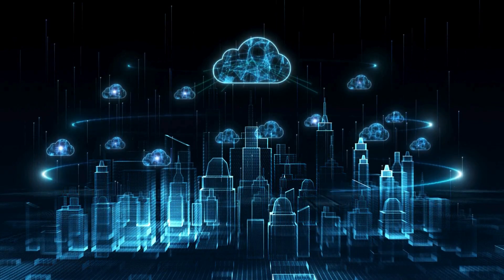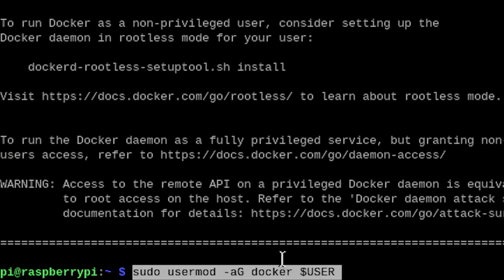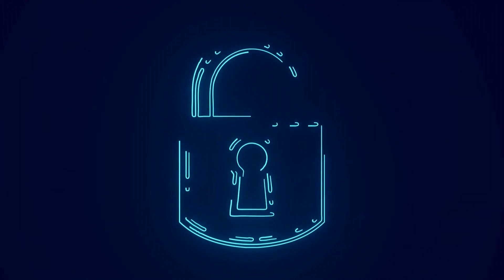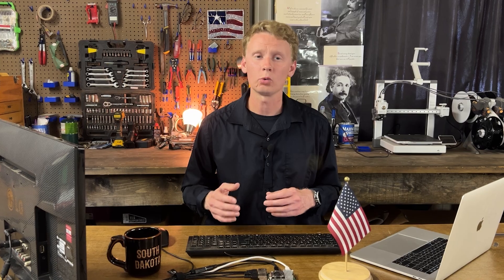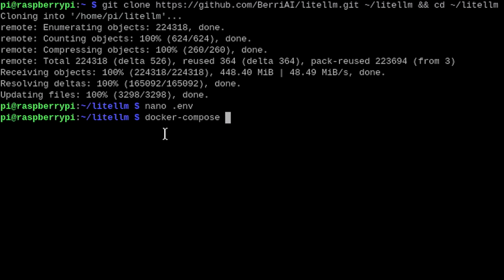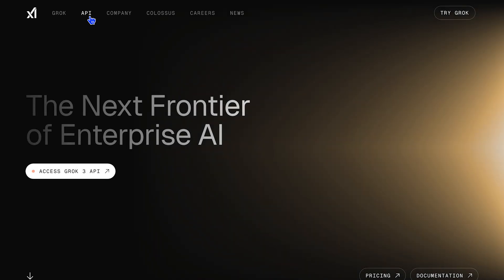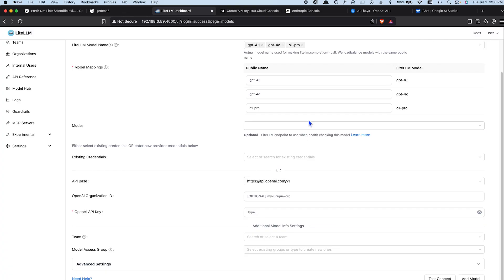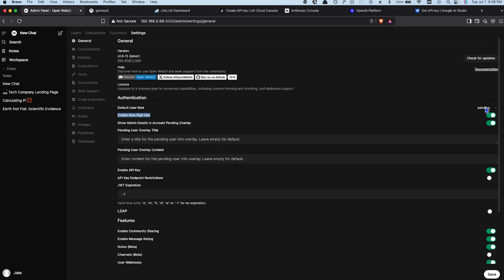How To Make A Private AI Server On Raspberry PI W/ ALL AI Models | Ollama + Open WebUI + LiteLLM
This tutorial guides you through setting up a Raspberry Pi to run local AI models like Phi and Gemma with Ollama, while using LiteLLM to access API-based models like Grok and ChatGPT, ensuring privacy and cost savings.

Raspberry Pi 5 (8GB)
MicroSD Card (64GB)
USB-C Power Supply

In this video, we’re diving into the world of Freedom AI—a way to take control of your AI experience by running powerful models like OpenAI’s ChatGPT, xAI’s Grok, Anthropic’s Claude, and Google’s Gemini locally on a Raspberry Pi 5. Worried about big tech snooping on your billion-dollar ideas? We’ve got you covered with a private, secure setup using Docker, Ollama, and OpenWebUI. No subscriptions, no data leaks—just you, your Raspberry Pi, and the freedom to choose any AI model you want!
We’ll walk you through setting up a local AI server, connecting to both local and API-based models, and even creating a custom Freedom AI model to keep your intellectual property safe. By the end, you’ll have a high-tech AI hub accessible from any device on your network—perfect for home or office use. Let’s declare independence from big tech and build something awesome together!
Why watch?

Run AI models locally for free with Ollama.
Access premium AI APIs (xAI, Anthropic, etc.) via LiteLLM.
Protect your ideas with a custom, private AI model.
Save money—no more monthly subscriptions for your family or team!

Chapters:

0:00 - Introduction to Freedom AILearn why privacy matters and how Freedom AI keeps your ideas secure.
2:00 - Setting up the Raspberry Pi - Update your Pi, install Docker, and get ready for action.
2:40 - Installing and Configuring Ollama - Set up Ollama to run local AI models like Phi3.5 and Gemma3.
2:50 - Setting up OpenWebUI - Launch OpenWebUI with Docker for a sleek, ChatGPT-like interface.  5:35 - Connecting to AI Models - Link OpenWebUI to Ollama and download fast local models.
6:55 - Integrating LiteLLM for API Access - Unlock xAI’s Grok, Anthropic’s Claude, OpenAI’s ChatGPT, and Google’s Gemini with LiteLLM.
10:28 - Creating Freedom AI - Build a custom, private AI model in OpenWebUI for ultimate control.
11:45 - Conclusion and Call to Action - Wrap up the journey, subscribe, and share your projects in the comments!

Grab your Raspberry Pi and join us in this hands-on adventure. Be creative and build something awesome!
Resources:

Business support: Table Rock Industries